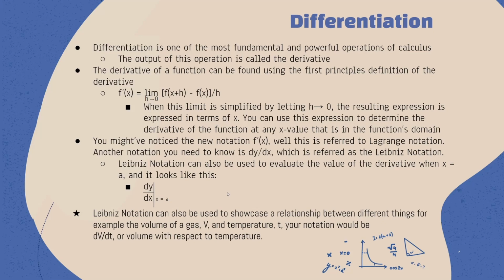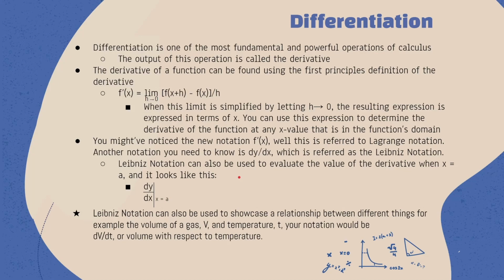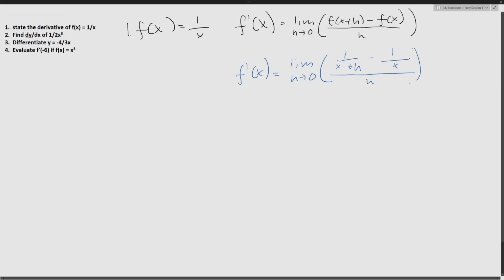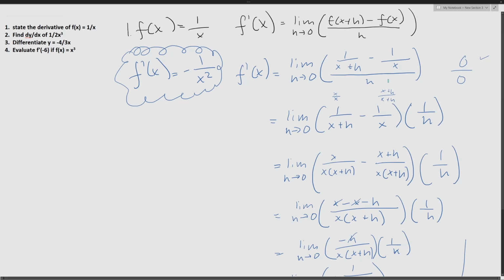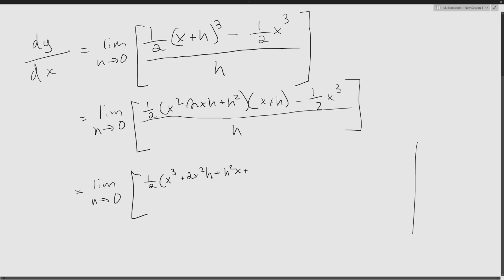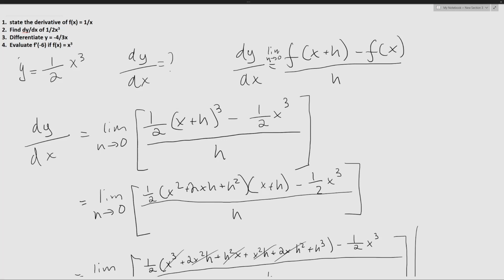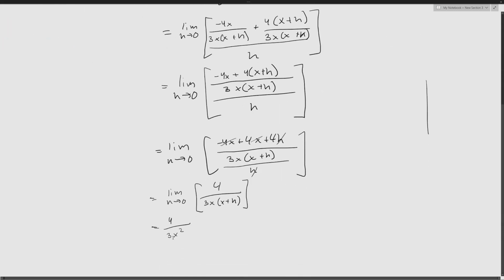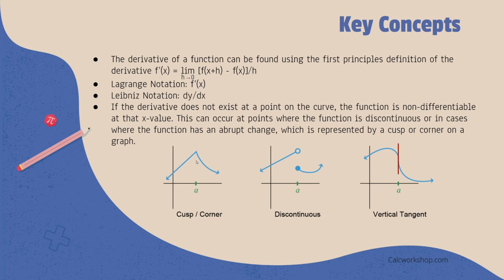Introduction to Derivatives | Chapter 1.5 | Calculus and Vectors Course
Hello everybody! Today we will finally explore the basics of differentiation and derivatives. We will look at the first principles definition of the derivative and do some examples using it. We will also look at which types of graphs might not have a derivative!

-=- Links -=-
Chapter 1.5 Slideshow:

differentiation
Differentiation is one of the most fundamental and powerful operations of calculus
The output of this operation is called the derivative
The derivative of a function can be found using the first principles definition of the derivative
f’(x) = lim [f(x+h) - f(x)]/h

When this limit is simplified by letting h→ 0, the resulting expression is expressed in terms of x. You can use this expression to determine the derivative of the function at any x-value that is in the function’s domain
You might’ve noticed the new notation f’(x), well this is referred to Lagrange notation. Another notation you need to know is dy/dx, which is referred as the Leibniz Notation.
Leibniz Notation can also be used to evaluate the value of the derivative when x = a, and it looks like this:
dy
dx x = a

Leibniz Notation can also be used to showcase a relationship between different things for
example the volume of a gas, V, and temperature, t, your notation would be
dV/dt, or volume with respect to temperature.

Differentiation Contd
A derivative may not exist at every point on a curve. For example, discontinuous functions are non-differentiable at the point(s) where they are discontinuous.
For example, at any VA’s or holes
There are also continuous functions that may not be differentiable at some points
For example, sometimes the right hand side limit will vary from the left-hand side limit, and thus the derivative does not approach the same value, and thus his function is non-differentiable at P even though the function is continuous.
These points are represented by cusps or corners on graphs!

Derivatives Examples

state the derivative of f(x) = 1/x
Find dy/dx of 1/2x3
Differentiate y = -4/3x
Evaluate f’(-6) if f(x) = x3

Key Concepts
The derivative of a function can be found using the first principles definition of the derivative f’(x) = lim [f(x+h) - f(x)]/h
Lagrange Notation: f’(x)
Leibniz Notation: dy/dx
If the derivative does not exist at a point on the curve, the function is non-differentiable at that x-value. This can occur at points where the function is discontinuous or in cases where the function has an abrupt change, which is represented by a cusp or corner on a graph.

Homework
Page 58: 1, 4, 5, 7, 8, 14ace, 16